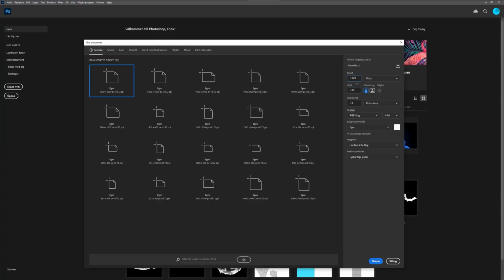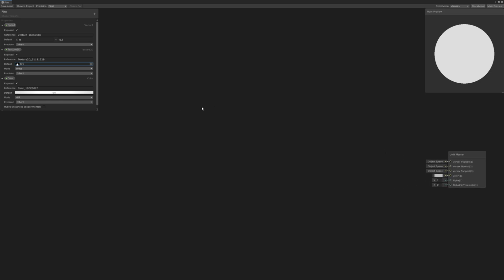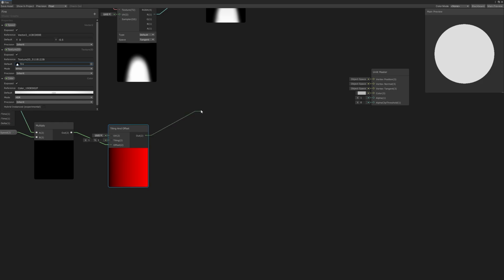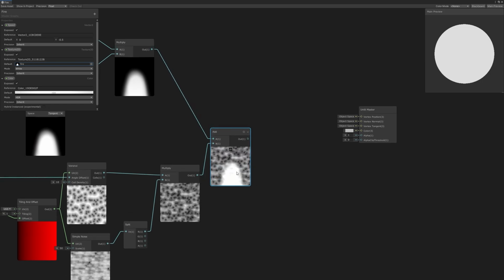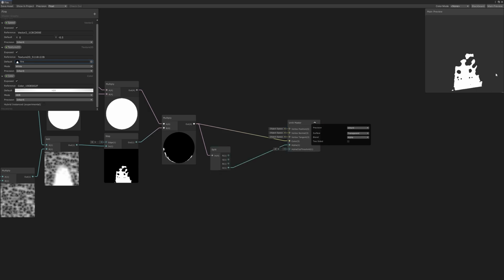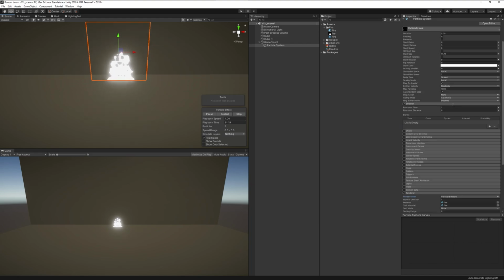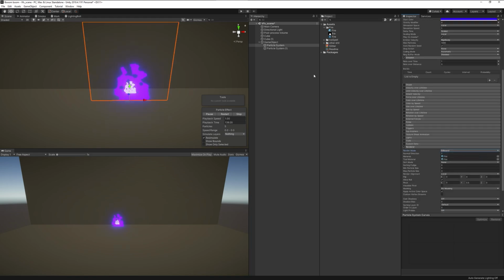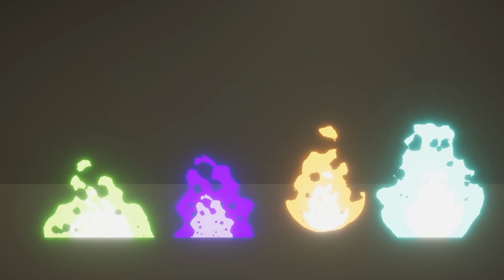Stylized Fire | Unity Tutorial | Fire Shader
Hope u like this tutorial and that is was helpful.